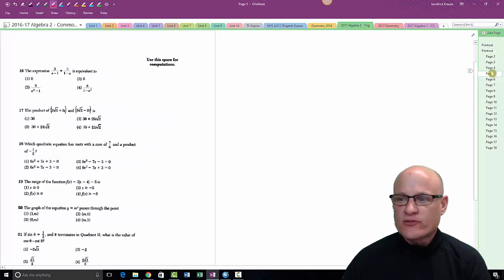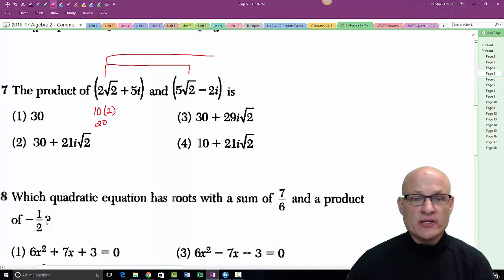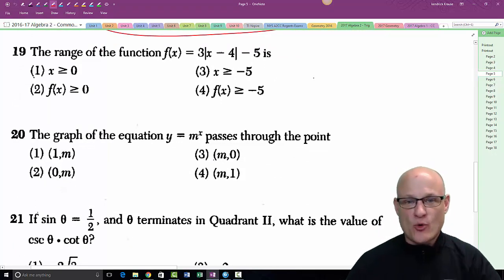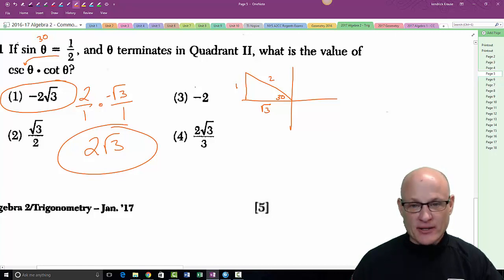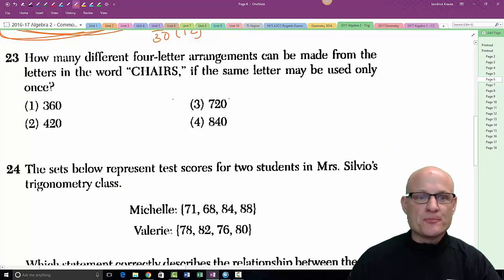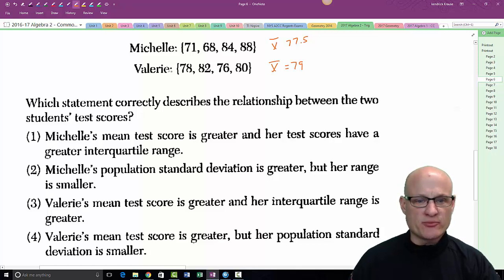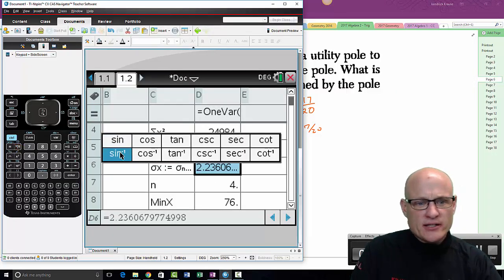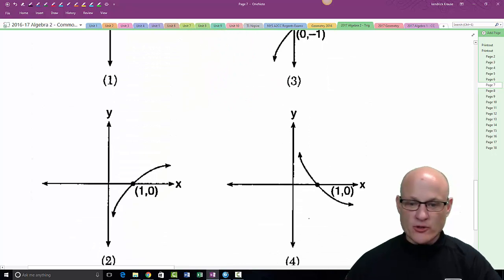NYS Algebra 2 - Trigonometry Regents January 2017 Part 1: 15 - 27 - SOLUTIONS